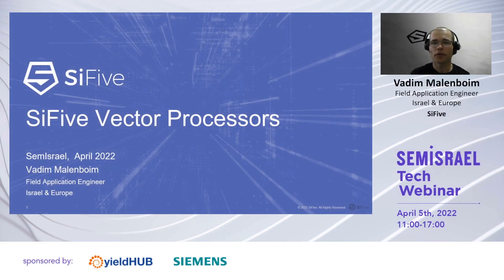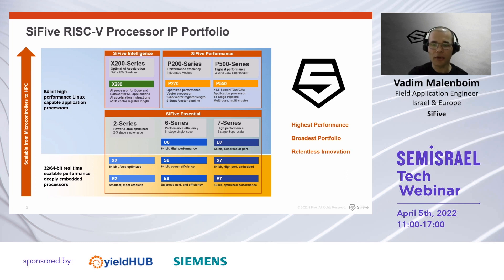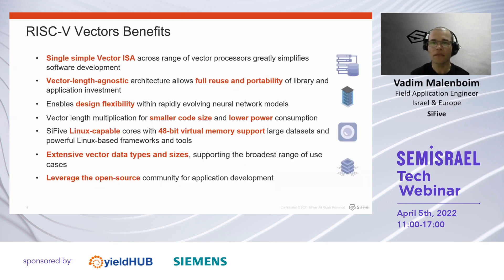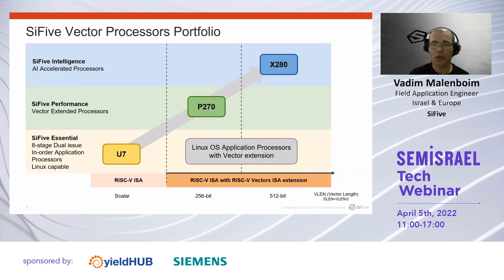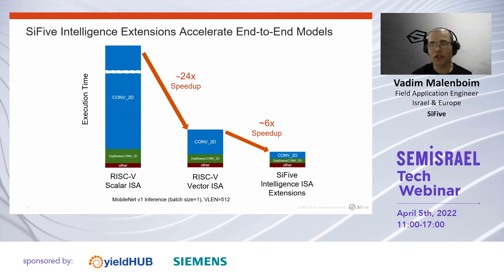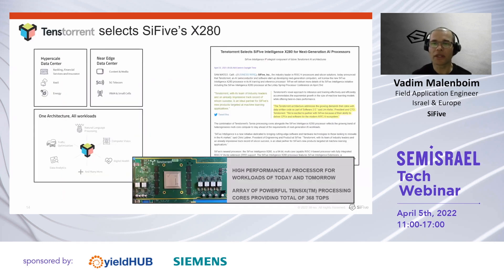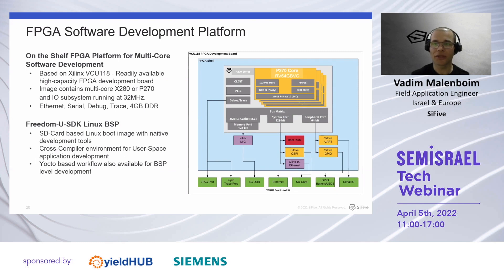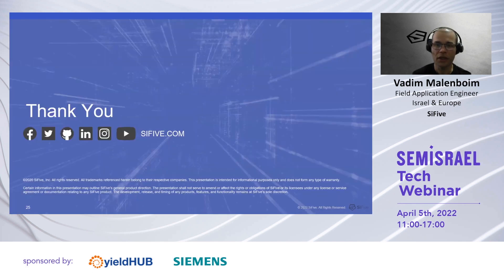RISC-V Vectors enable flexibility & efficiency for AI/ML - SemIsrael Tech Webinar on Apr. 5, '22.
RISC-V Vectors enable flexibility and efficiency for AI/ML processing using an open computing base and open standard ISA. Learn from Vadim Malenboim, Field Application Engineer for SiFive, who describes the RISC-V Vector extension capabilities, features, and implementation in SiFive Intelligence products, and the advantages of legacy SIMD approaches plus the scalability and capability of RISC-V Vector designs to be able to span from Edge inference applications to Hyperscale datacenter accelerators.